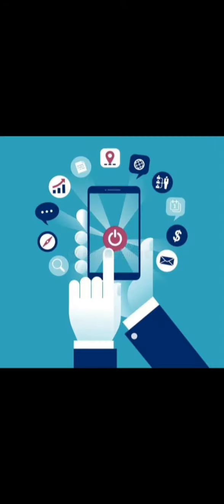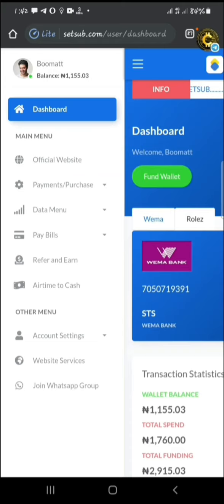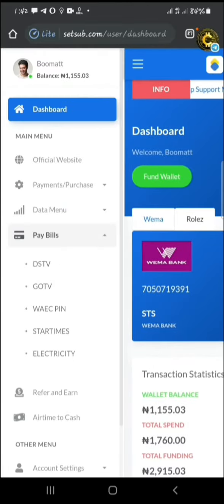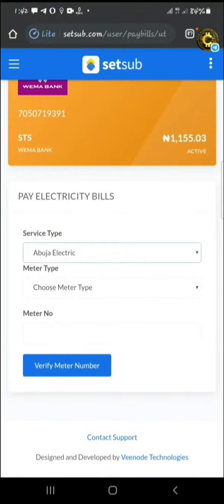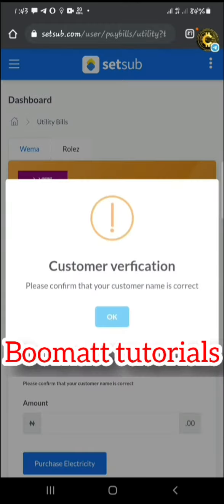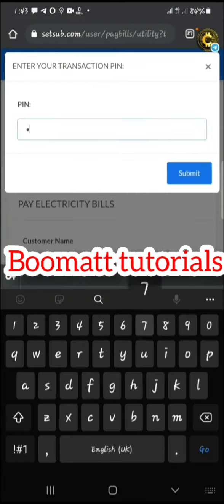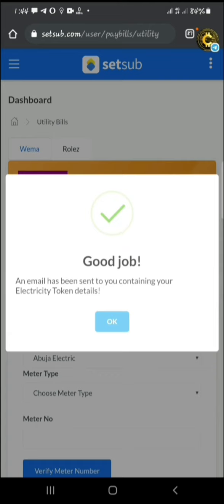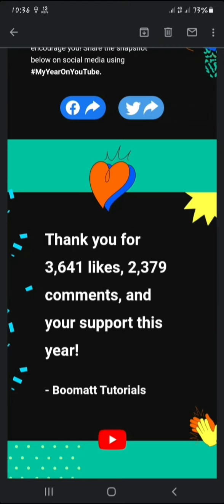How To Purchase Electricity At Your Fingertips In Nigeria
Boomatt tutorials December 28

here is the link on how to register, deposit on setsub

In this video,I show how to buy electricity in Nigeria easily

Thanks!!!